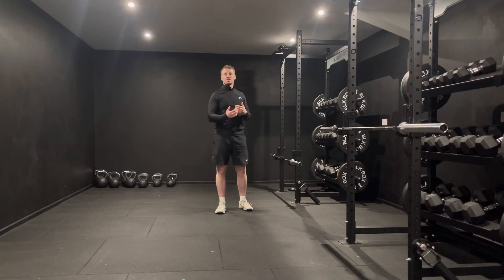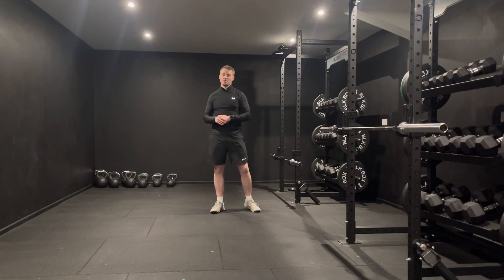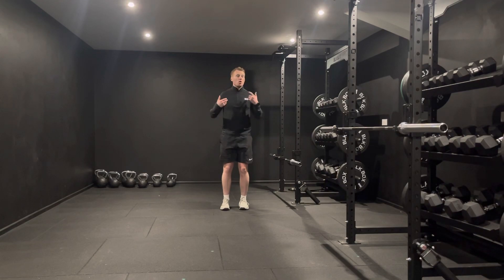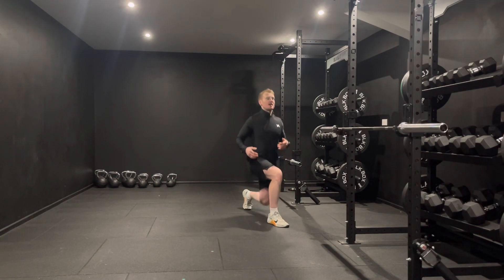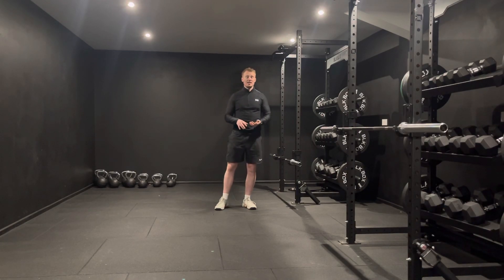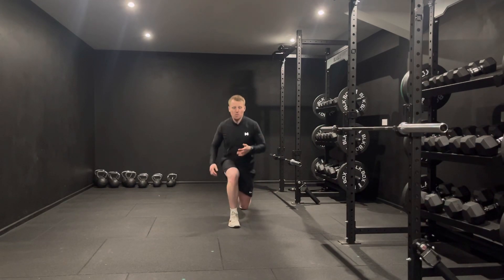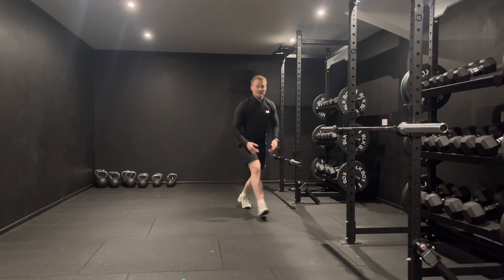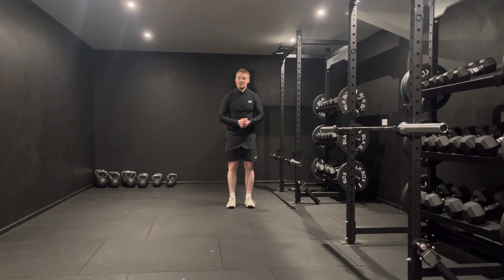3 Way Lunge Punch Backs